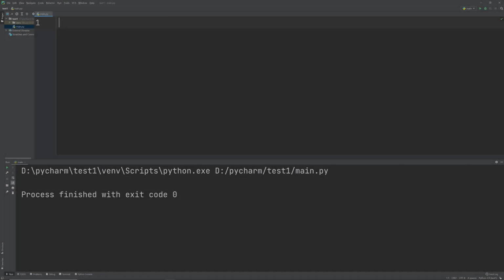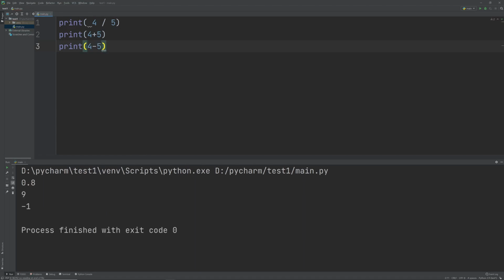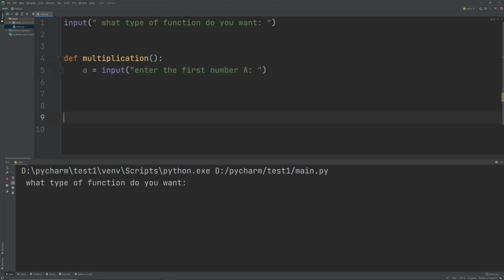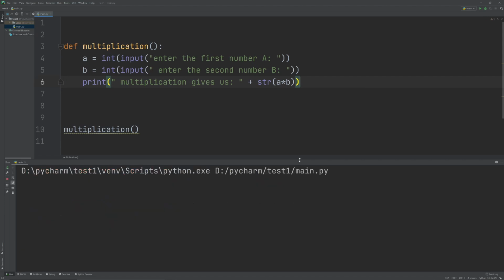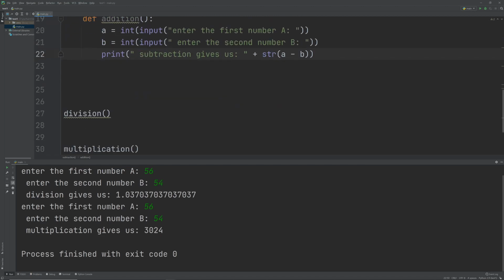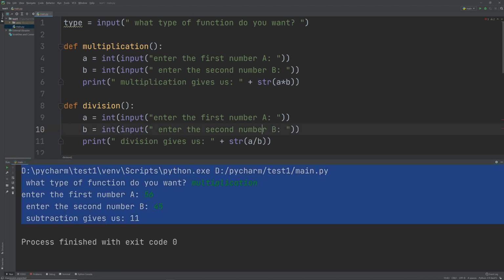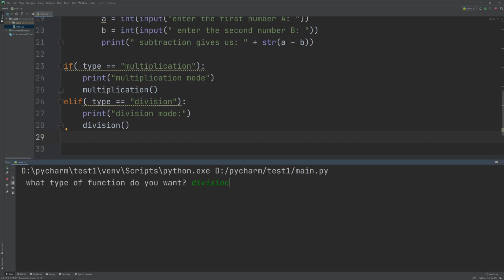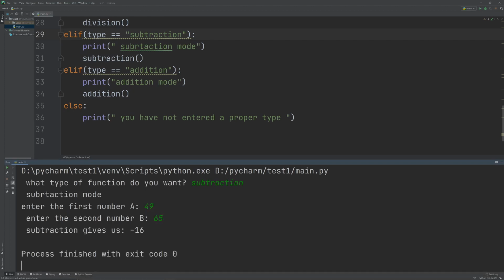PYTHON FULL TUTORIAL ON MULTIPLICATION/ADDITION/DIVISION FULL FUNCTIONS WITH INPUTS AND IF ELSE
A short tutorial where I go through the process of coding a full addition/multiplication/division python code that includes an input, function and if else statement